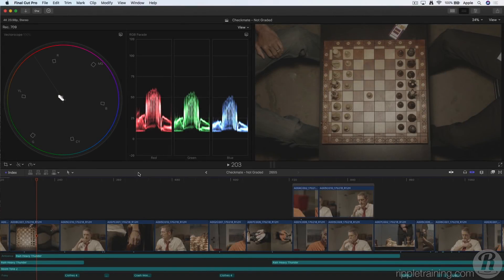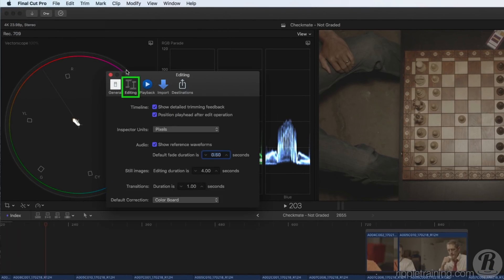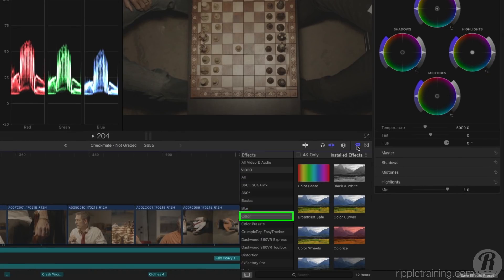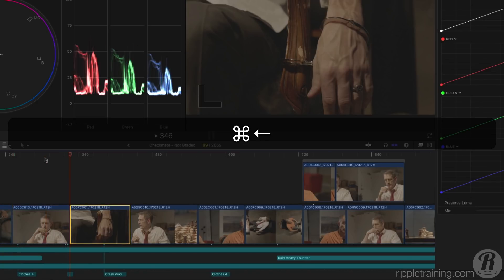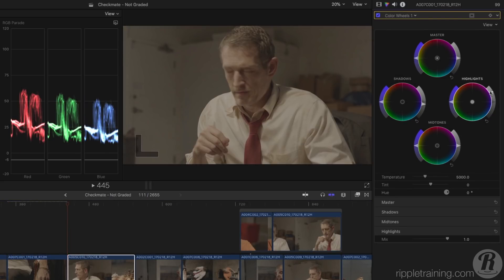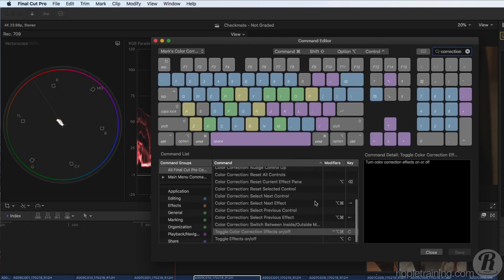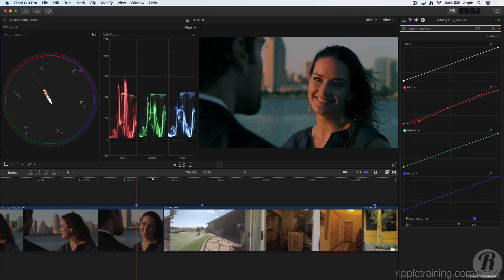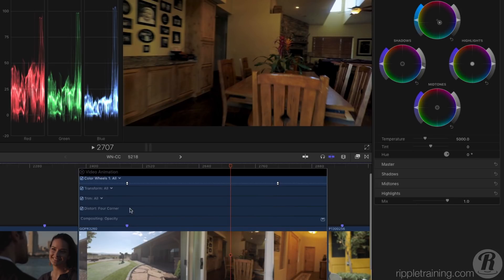Final Cut Pro 10.4: Grading Workflow Enhancements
Final Cut Pro 10.4 has user-assignable keyboard commands that make color correction fast and fluid. Learn how to set up your keyboard with the color correction commands that will turn you into a power user.